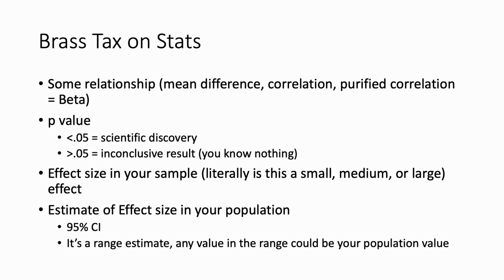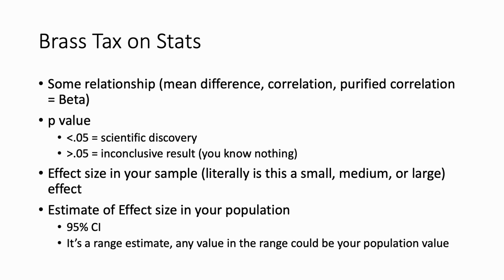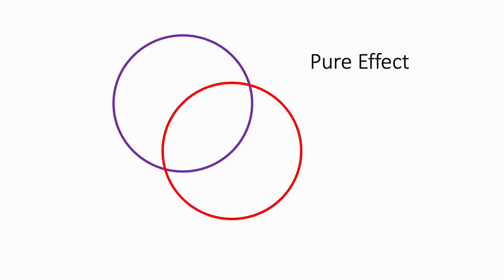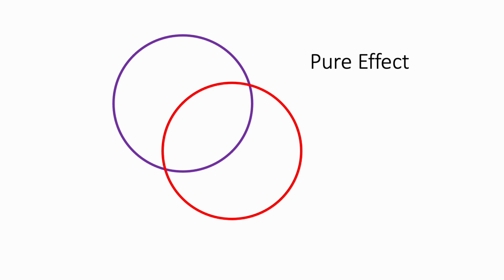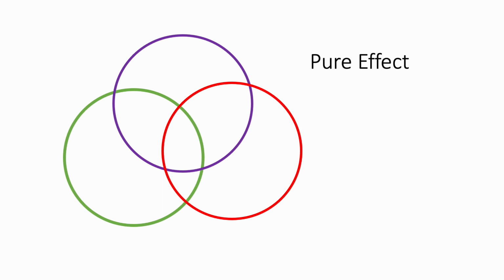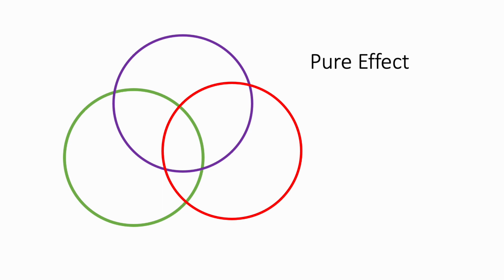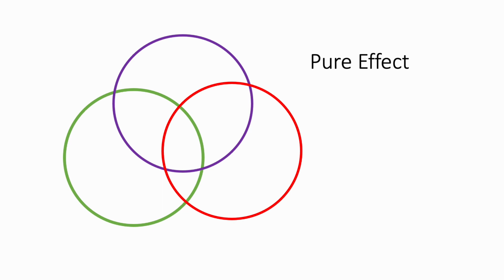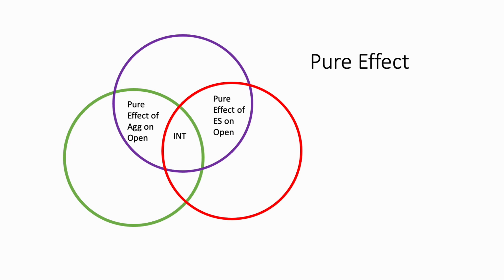Multiple Regression Concept